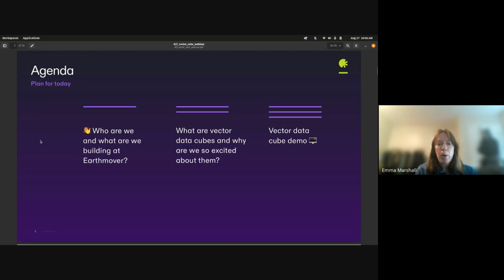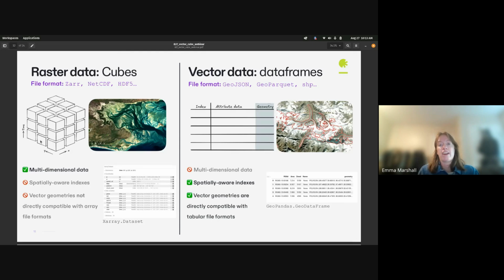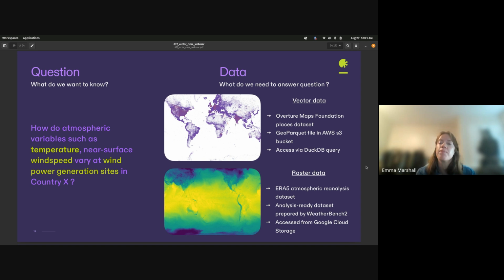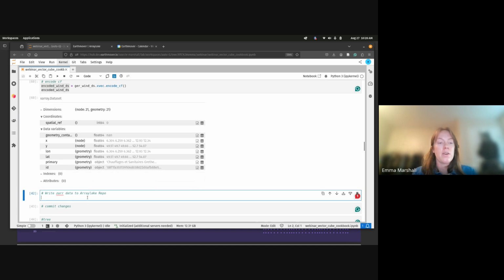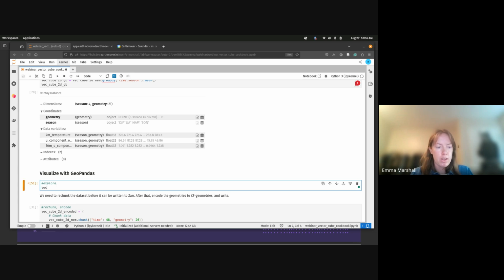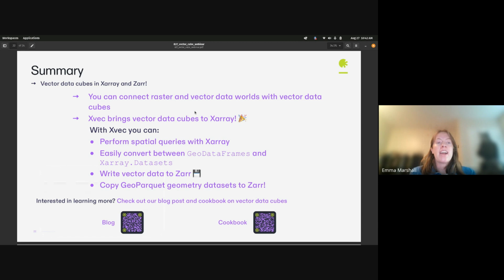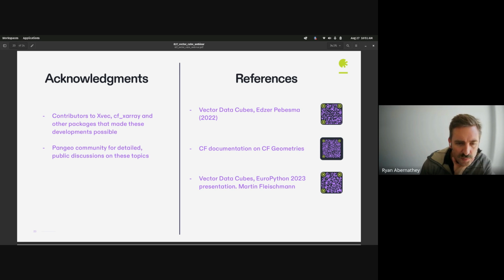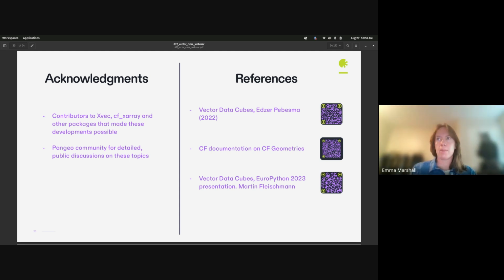Webinar Vector Data in Xarray and Zarr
This webinar walks through how to build and use vector data cubes in Arraylake by ingesting GeoParquet vector data and ERA5 reanalysis data from publicly available cloud object storage. Learn how Xvec allows us to build vector data cubes that reflect the multidimensional nature of real-world datasets.